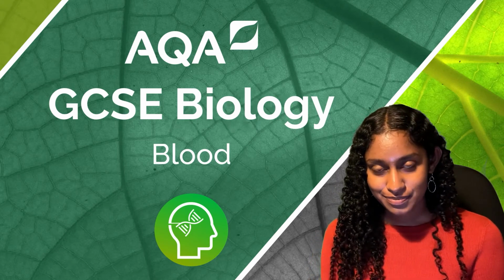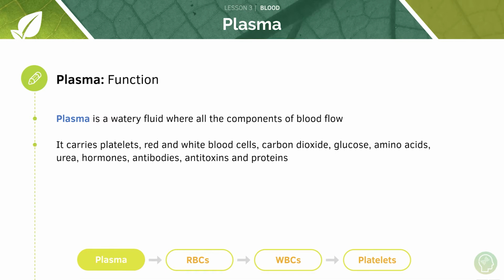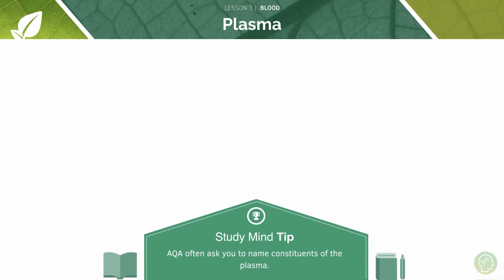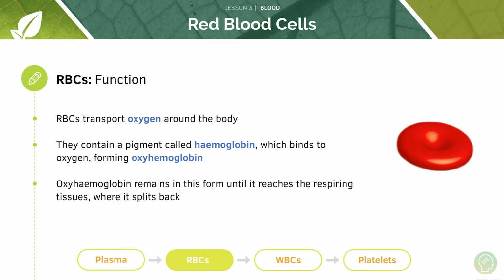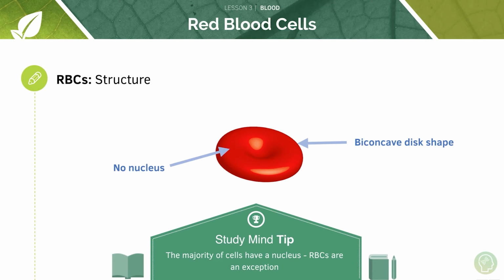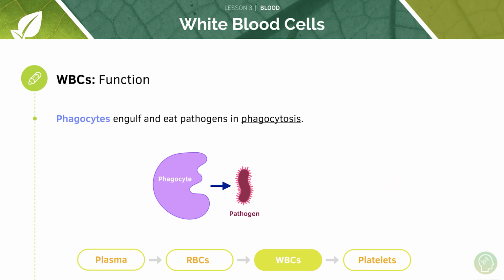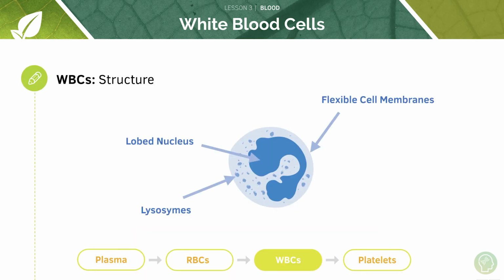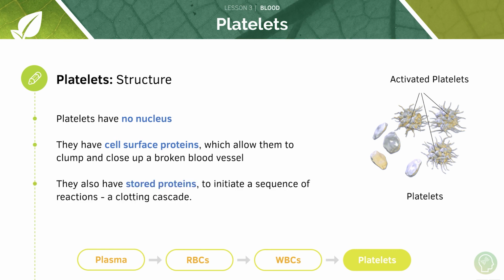AQA GCSE Biology: Blood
Today’s Video is on Blood from the GCSE Biology AQA Specification and feel confident about exam technique! ✅

GCSE Biology especially for AQA can be tough but fortunately we’ve made this tutorial to help you score the A* you need for questions on Blood.✅

📒The four main aims of this tutorial are to cover: 📒
1. Plasma
2. Red Blood Cells
3. White Blood Cells
4. Platelets

TIMESTAMPS ⏱
1. Composition of Blood (1:19)
2. Plasma (2:05)
3. Red Blood Cells (4:06)
4. White Blood Cells (7:57)
5. Platelets 11:34)